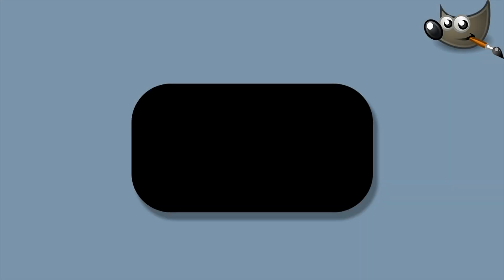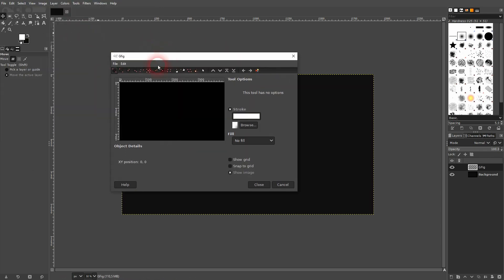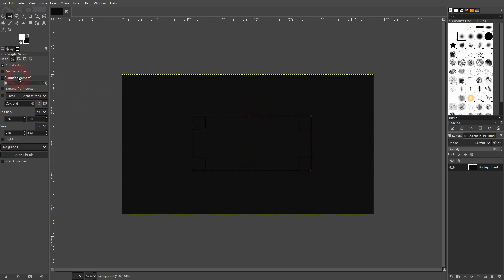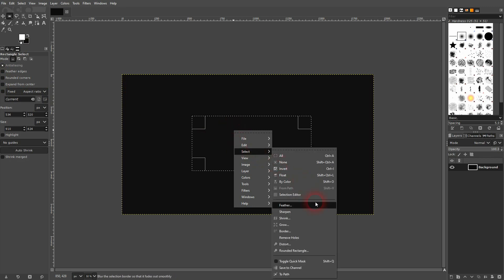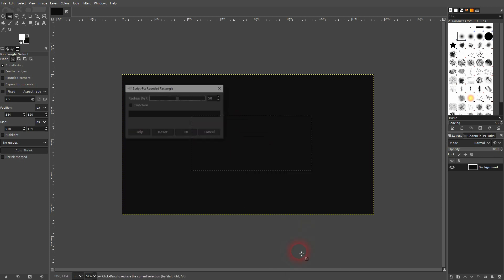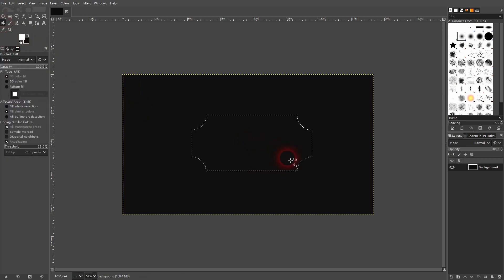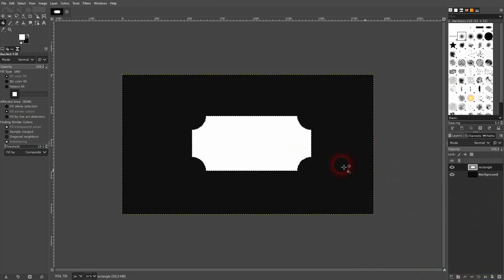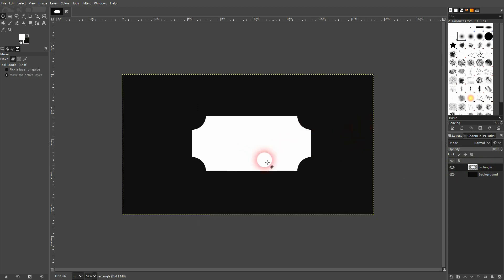How to Create Rounded Rectangles in Gimp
In this tutorial I'll show you how to create rounded rectangles in Gimp.